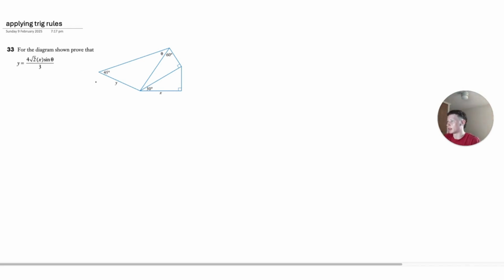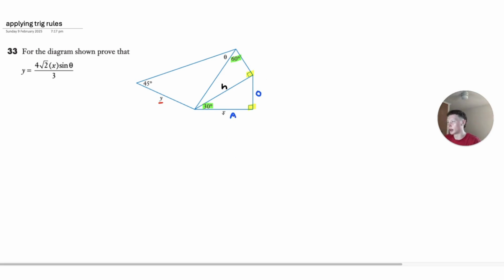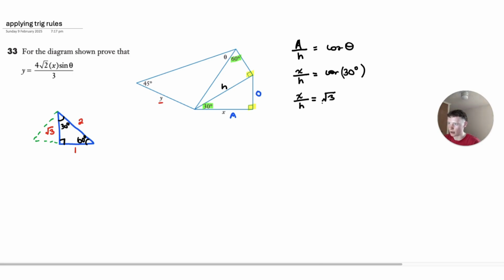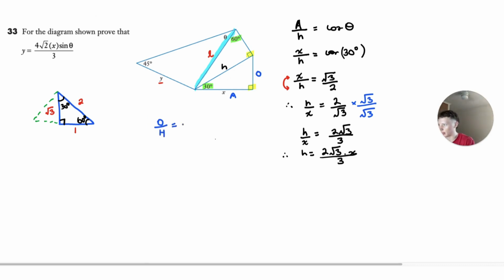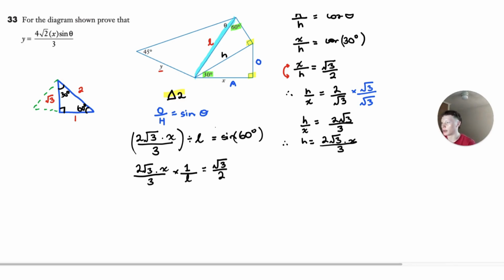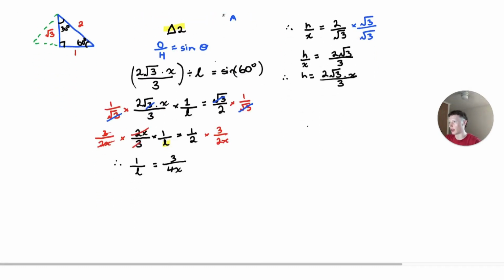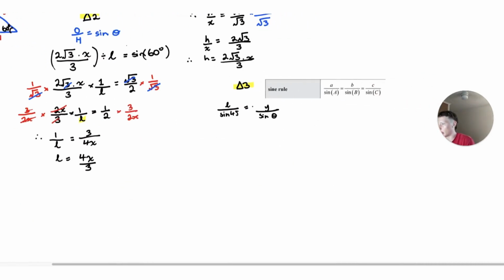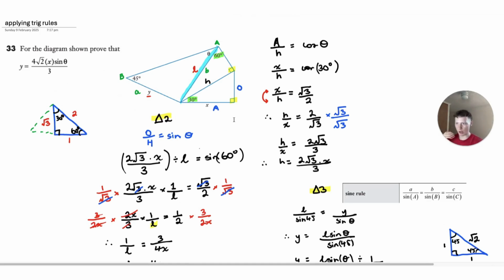Geometric Trigonometry Proof | QCE Year 12 Methods (AYQ)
In this video, our founder, Lachy, works through a multi-step geometric trigonometric proof involving the sine rule. This question was submitted by an amazing Year 12 Methods student!